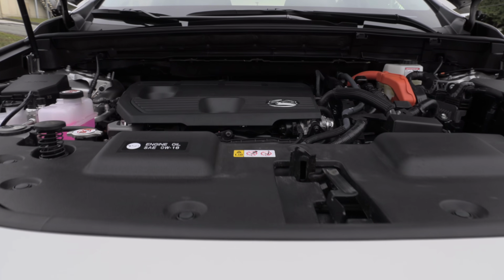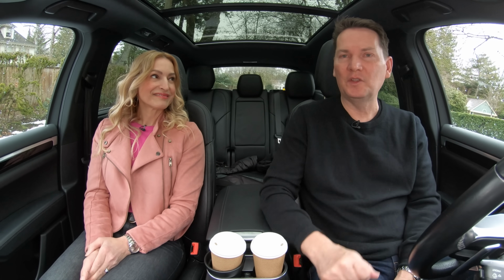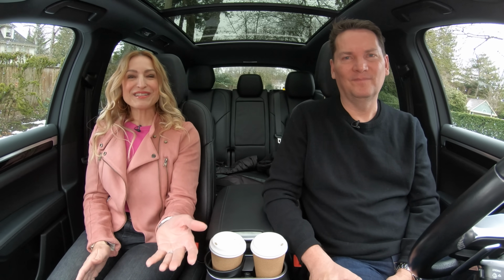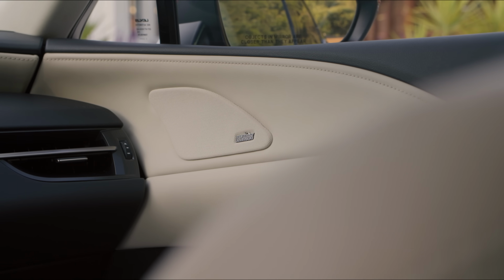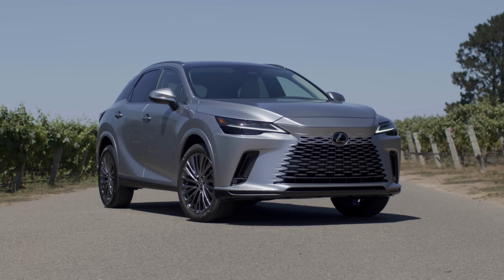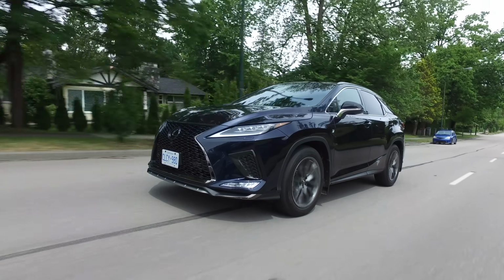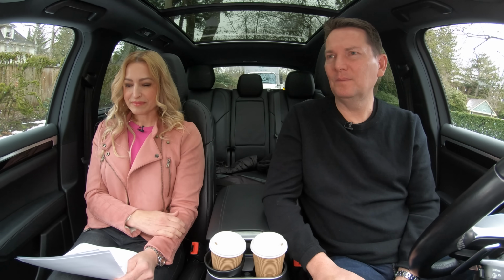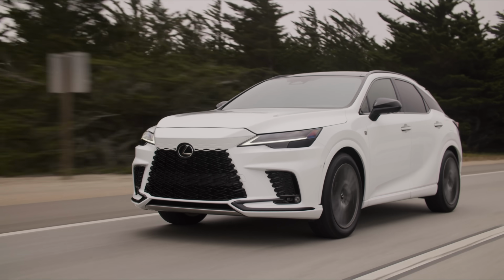New Lexus Lexus RX hybrid VS New Lexus NX Hybrid comparison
This is a Motormouth couple car comparison of the new Lexus RX35oh versus the new Lexus NX350h hybrid SUVs.
Two Lexus Hybrids battle it out in our comparison this week. NX 350h vs. RX 350h, which one would you choose? The Lexus NX and RX hybrids have the same powertrain, a 2.5L 4-cylinder with Lexus hybrid drive matched to an ECVT with a combined 240 horsepower for the NX and 246 horsepower for the RX, standard AWD. The Lexus RX hybrid can go further on a full tank of gas, it gets about 996 km/619 miles to every fill, the NX 911 km/566 miles.The Lexus NX gets a little better fuel economy at 5.7L/100 km, 41 MPG city and 6.4L/100 km, 37 MPG highway. The RX 6.3L/100 km, 37 MPG city and 6.8L/100 km, 34 MPG highway. The Lexus RX is 9” longer and just over 2” wider than the NX but it doesn’t offer a lot more passenger space. They have the same front row legroom, but the RX has a little more second row legroom, just over an inch more. The RX offers more cargo space behind the second row at 29.6 cubic feet, the NX 22.7 cubic feet. Overall cargo space is about the same in both the NX 46.9 cubic feet and RX 46.2 cubic feet.
The Lexus NX starts at $53,725 CAD/$43,805 USD and the Lexus RX $63,425 CAD/$50,150 USD that’s an extra $9,700 CAD/$6,345 USD for the RX. Both the Lexus RX and Lexus NX come with similar standard features, a 7” multi-information display, a 9.8” touchscreen, available 14”, wireless Apple Carplay and Android Auto, Nuluxe heated front seats, a heated steering wheel and a power driver’s seat.
The Lexus RX gets a few more standard features including, driver seat memory, a power rear door, ventilated front seats and a moonroof. In the US, the heated steering wheel is not a standard feature on RX and NX models. There is one feature the RX offers which the NX doesn’t, ventilated rear seats. Top trim to top trim, the Lexus RX will cost you an extra $9,650 CAD/$6,895 USD with similar features except the RX does have ventilated rear seats and a 21-speaker Mark Levinson sound system vs. 17-speakers in the NX. Is it worth the extra $$$?